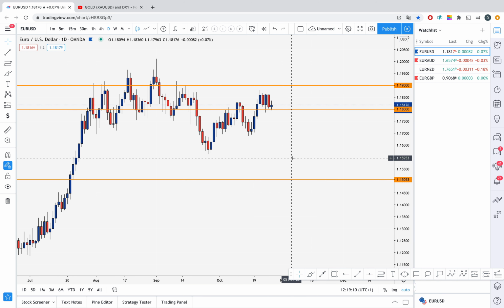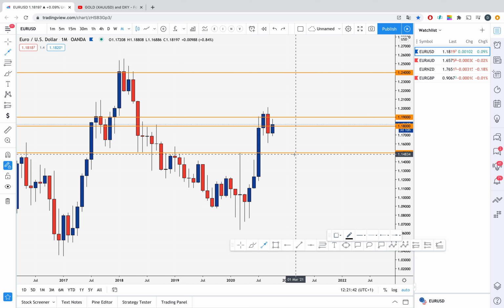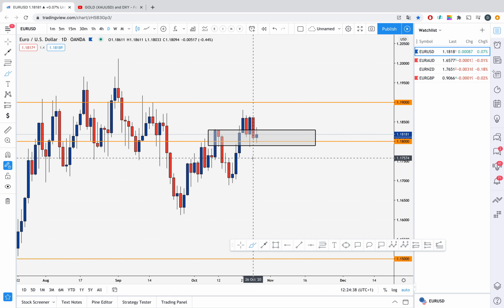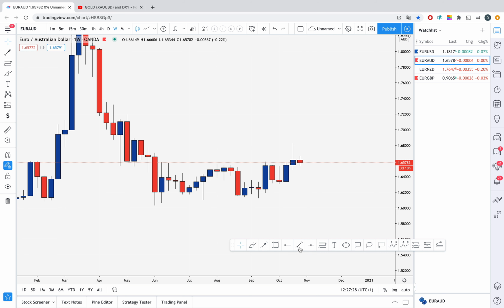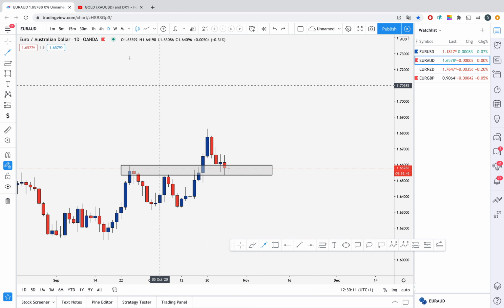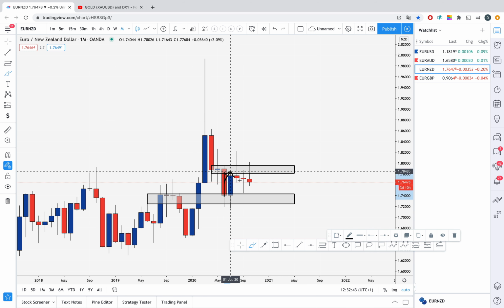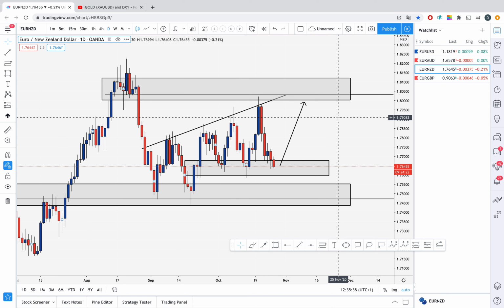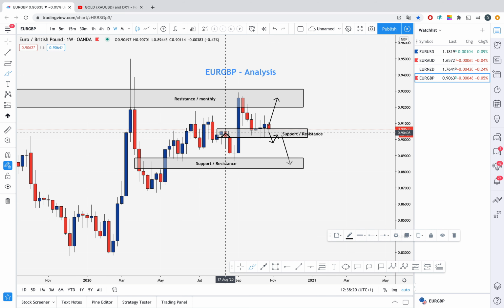EURUSD/EURAUD/EURNZD/EURGBP - Forex Analysis - Supply Demand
here is the requested analysis for EURNZD and EURAUD. I added EURUSD and EURGBP as well as bonus ;)

These are my forecast for this week and I hope you liked it. In the comment section you can share your view and ask questions.

Do not forget to write down the pairs/topic that you want me to cover up for the next video

- Darius 📈📉